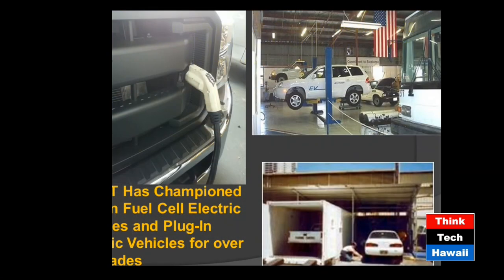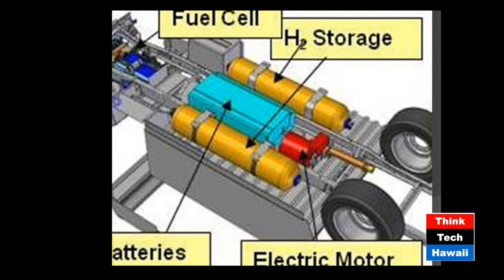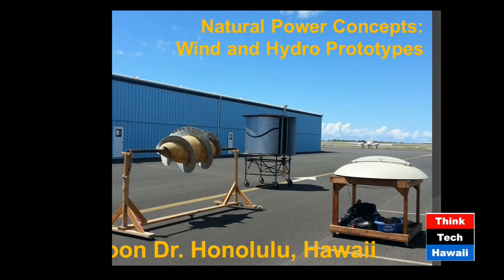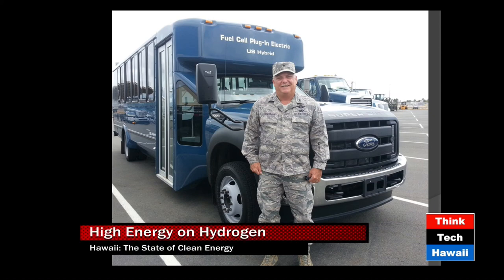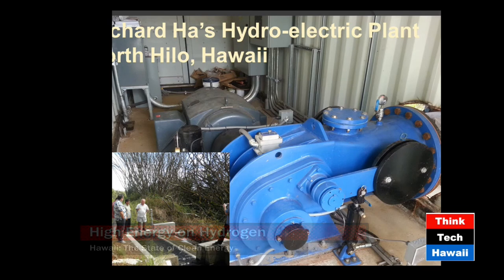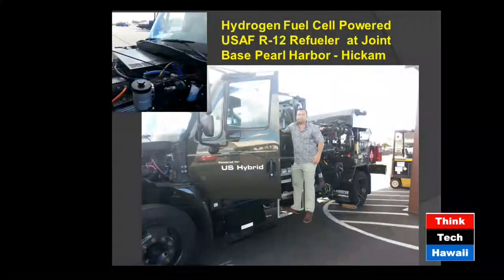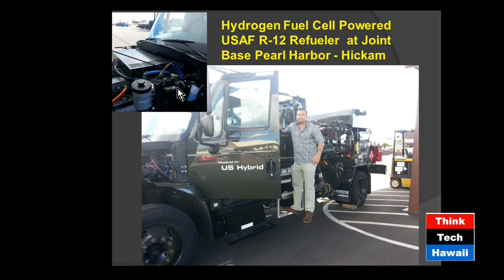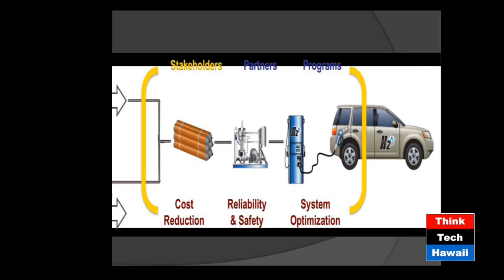High Energy on Hydrogen with Stan Osserman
Hosts Jay Fidell and speaks with Stan Osserman (Director, Hawaii Center for Advanced Transportation Technologies) about hydrogen powered transportation in Hawaii.